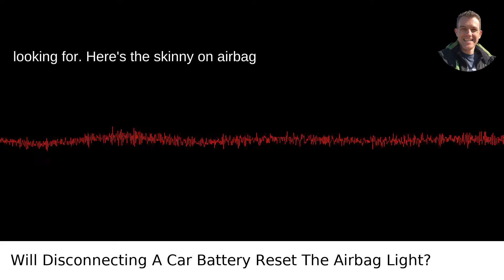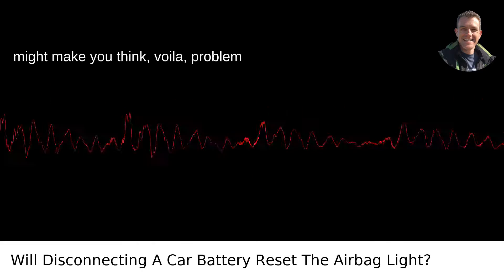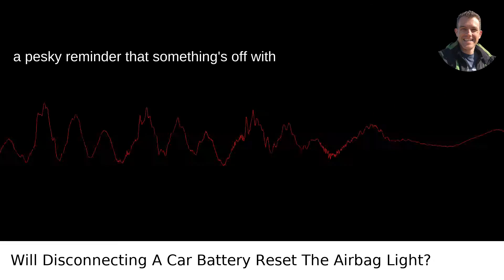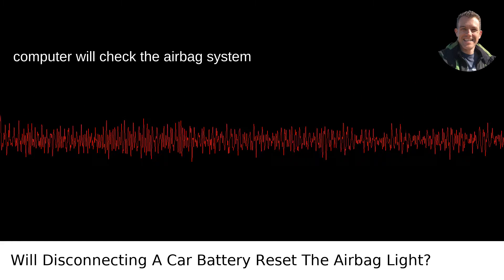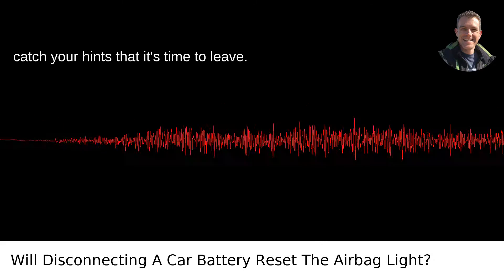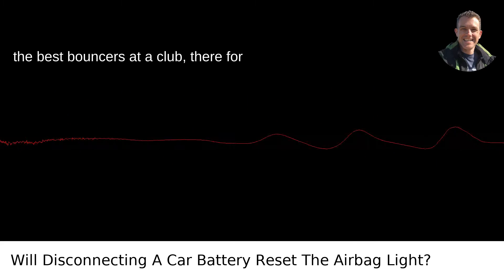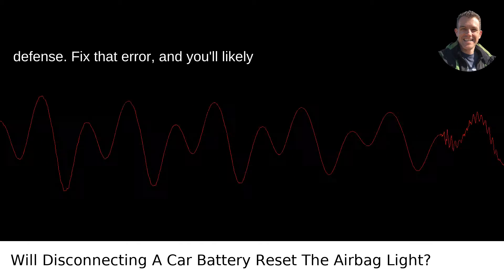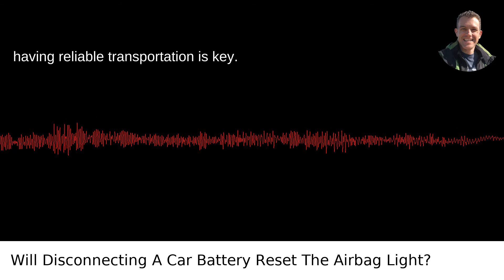Will Disconnecting A Car Battery Reset The Airbag Light?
I answered this question on Quora My video answer to the question: Will Disconnecting A Car Battery Reset The Airbag Light?